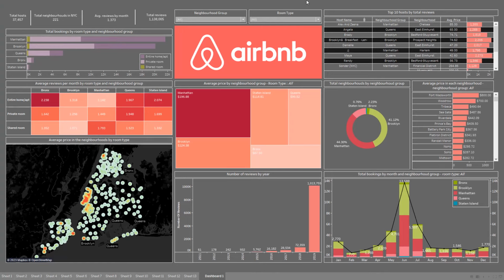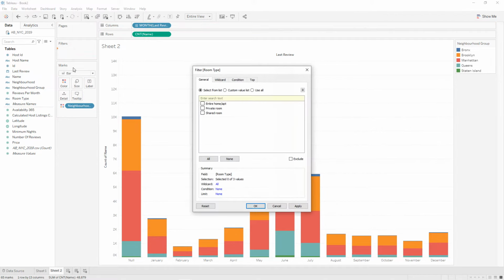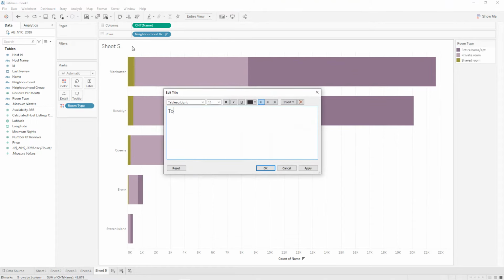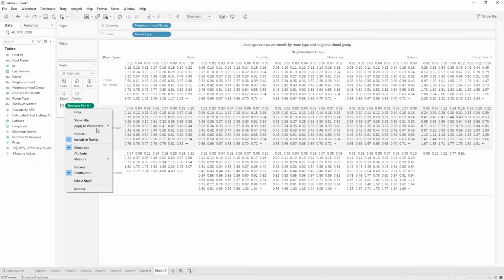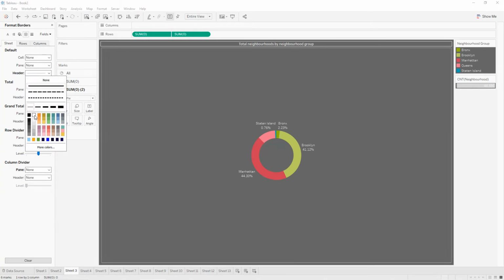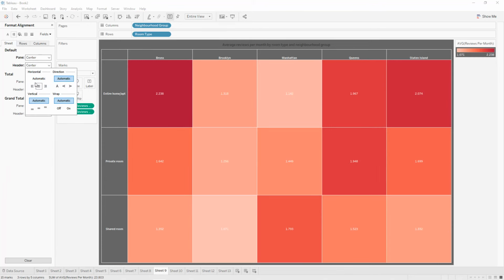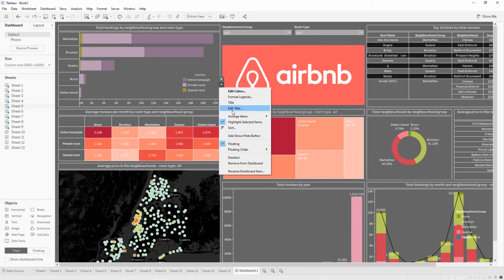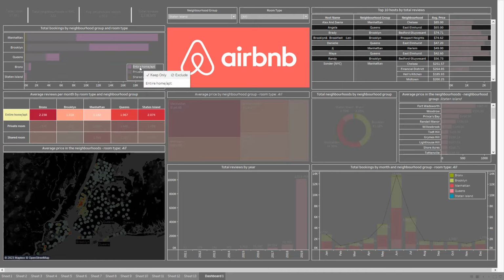Create an Amazing Interactive Tableau Dashboard in 40 minutes | Airbnb NYC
Create an Amazing Interactive Tableau Dashboard in 40 minutes

In this video, I will show you how to create an amazing interactive and dynamic dashboard with Tableau in 40 minutes using airbnb dataset for New York City.

Chapters:
(00:00) Introduction
(00:56) About AirBnb
(02:00) Exploring the dataset in Excel
(03:06) Create the Map
(05:00) Create the dual axis chart( Stacked bar chart + line chart)
(07:06) Create donut chart
(08:53) Create top 10 hosts table
(10:26) Create horizontal stacked bar chart
(11:50) Create bar chart
(12:32) Create Treemap
(14:34) Create horizontal bar chart
(16:25) Create highlight table
(17:41) Create text sheets
(20:33) Formatting worksheets
(30:11) Create the dashboard
(38:15) Communicating the results of the dashboard

tableau
data science
data analytics
dashboard
tableau practice
tableau for data science
data visualization
Tableau Bar Charts
tableau tutorial

Data Science Path:

1. Data Science Math skills - Duke University

2. Inferential Statistics - Duke University

5. Data Science Specialization - Johns Hopkins University

13. TensorFlow Data & Deployment Specialization

14. Natural Language Processing Specialization

16.  Practical Data Science on AWS

3. Google Advanced Data Analytics